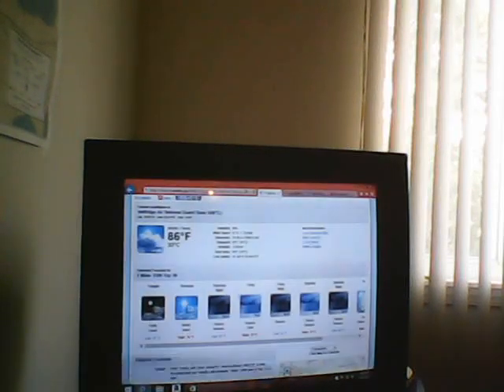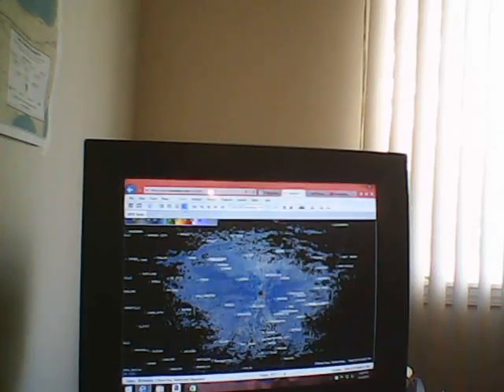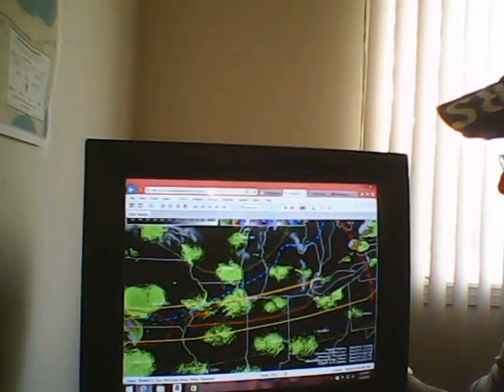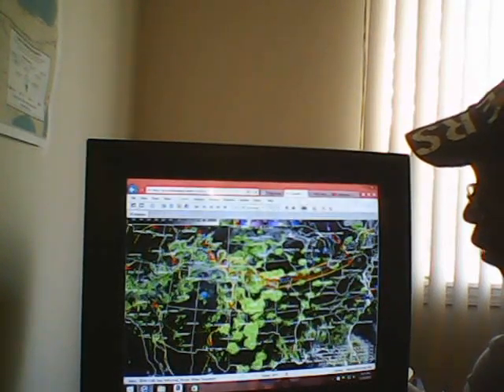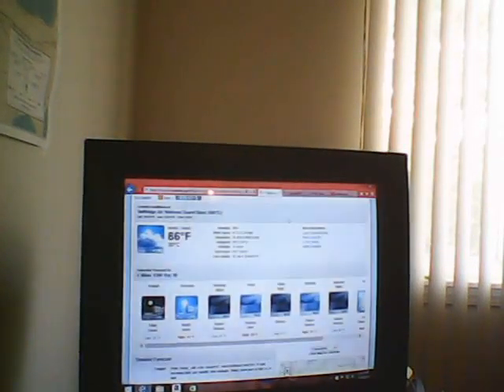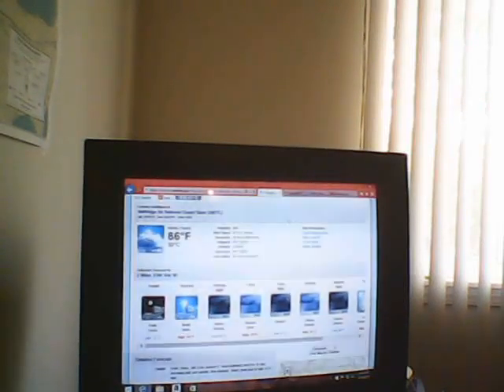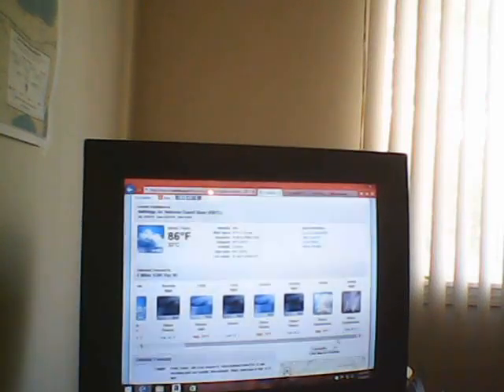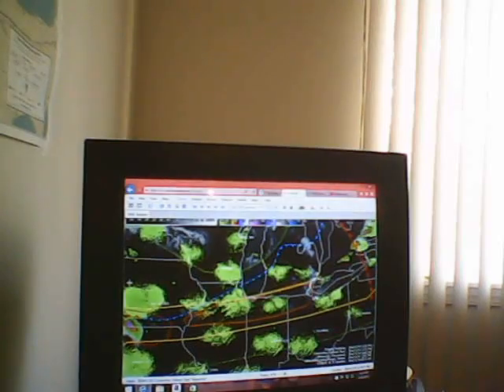SE Michigan Full Forecast June 10, 2015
FULL WEATHER FORECAST FOR SOUTHEAST MICHIGAN.

PLEASE WATCH THIS VIDEO. HAVE A AWESOME DAY EVERYONE